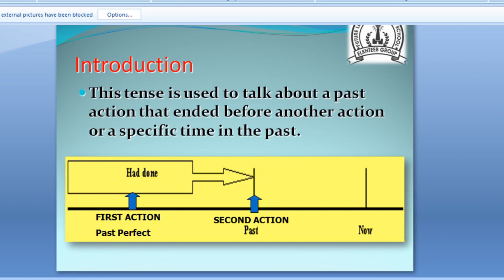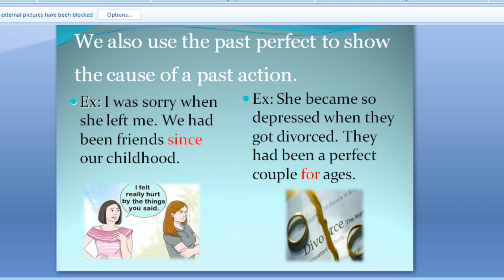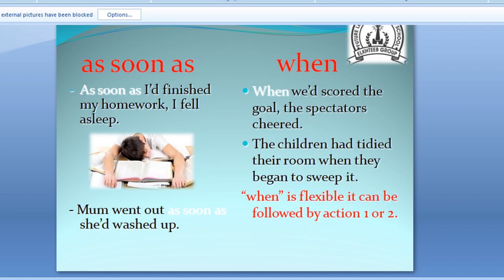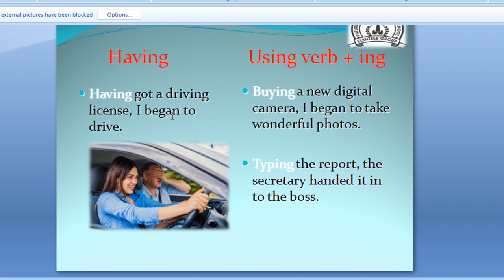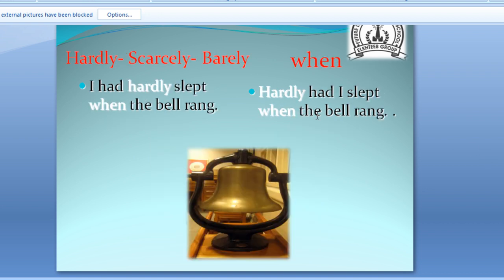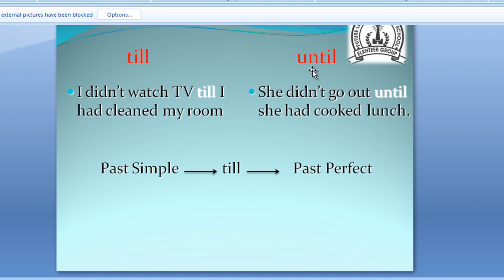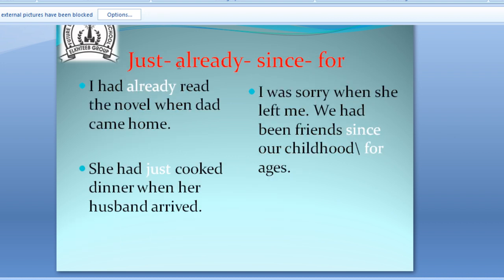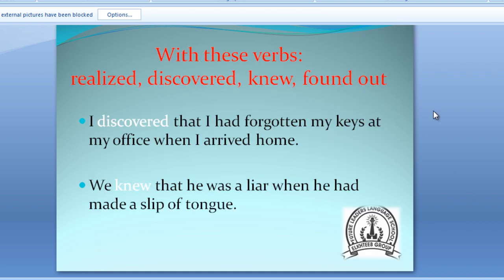English leaders educational episodes :The past perfect tense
The past perfect tense explanation